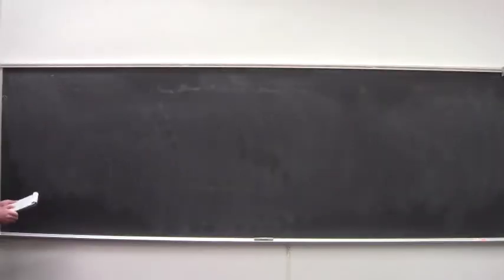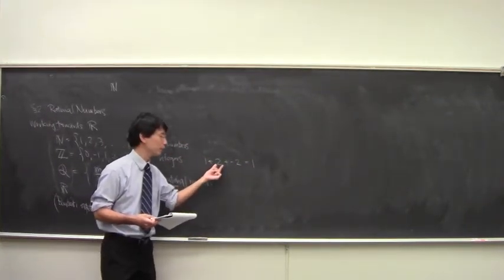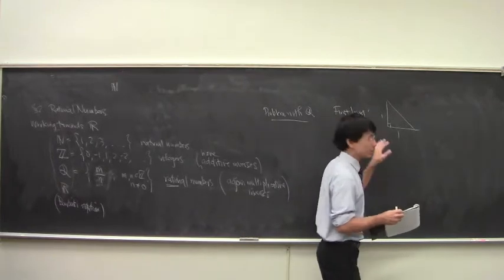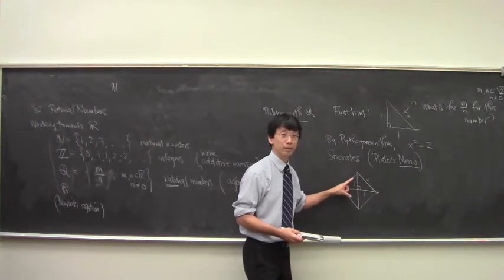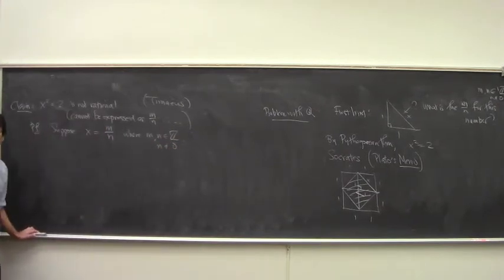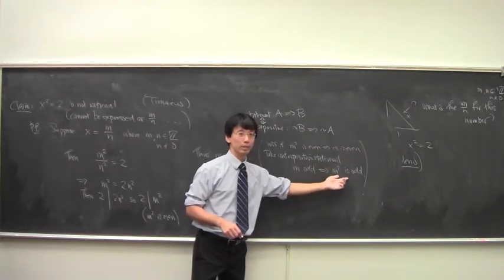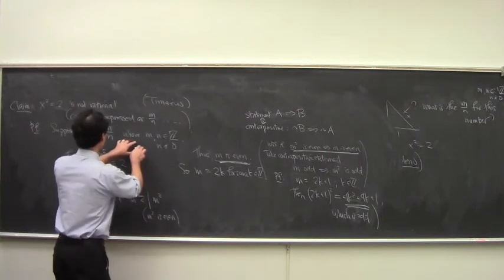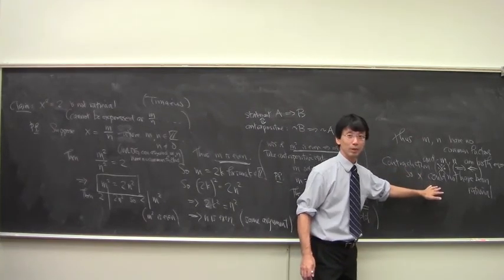Math 101 Introduction to Analysis 090915: Introduction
What does Z got that N don't got?  What does Q got that Z don't got?  R and Q?  The classical argument that root two is irrational.